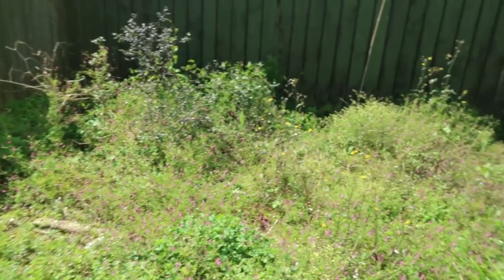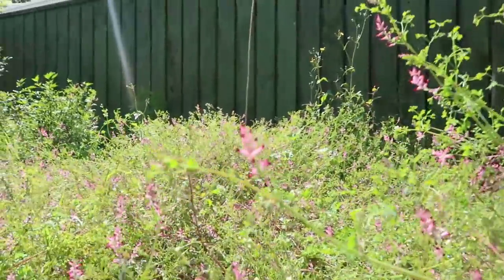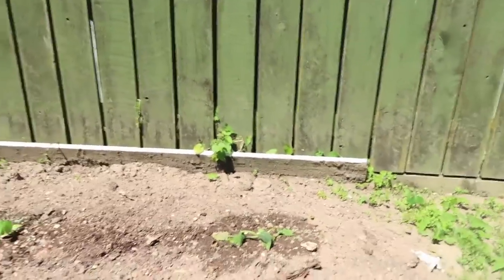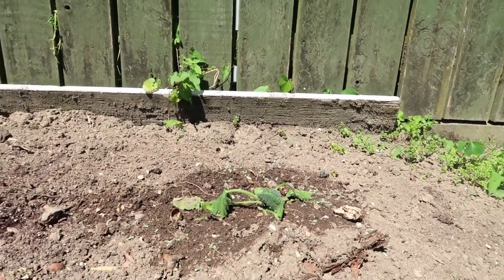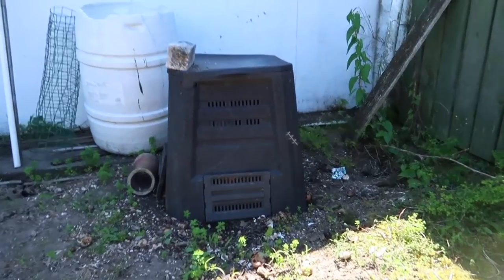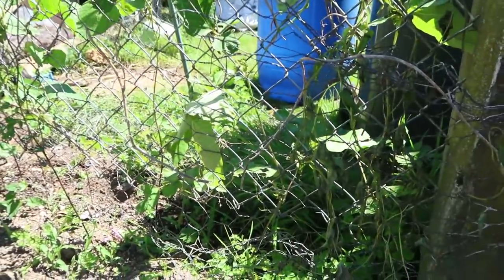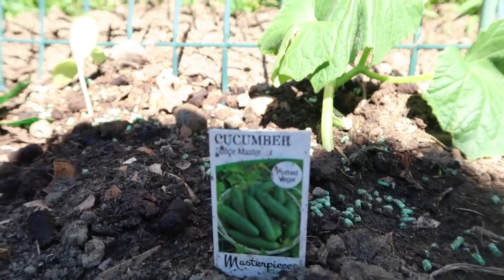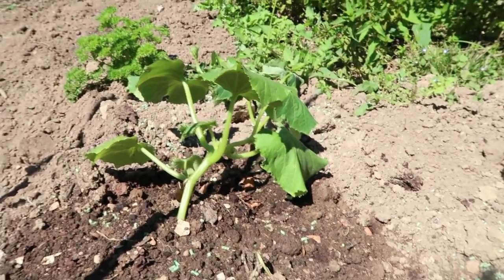I didn't want to do this, but I had too!!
I needed to do this work, but kept holding it off, but things will be good soon once they grow